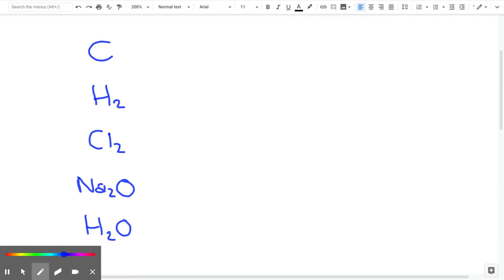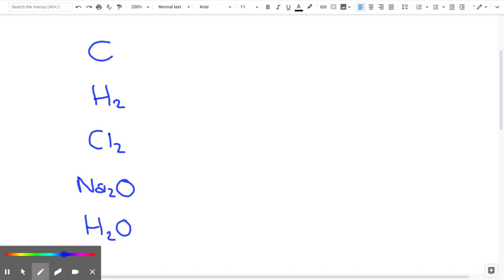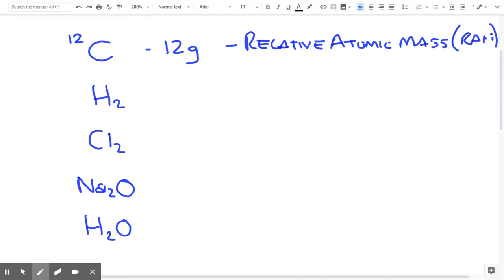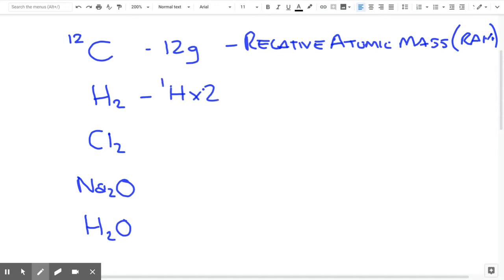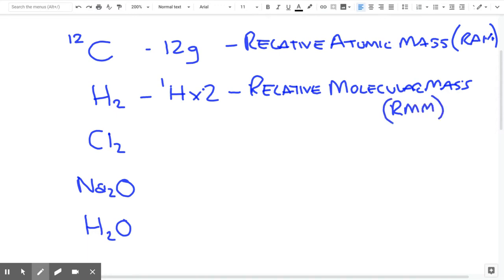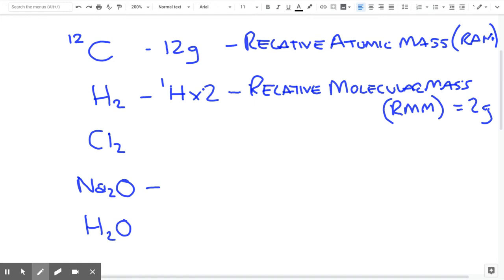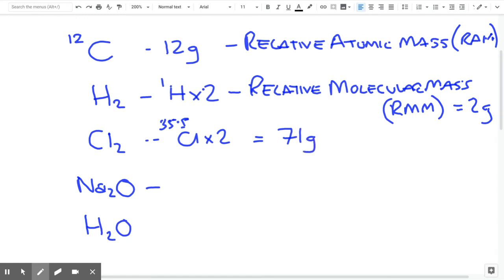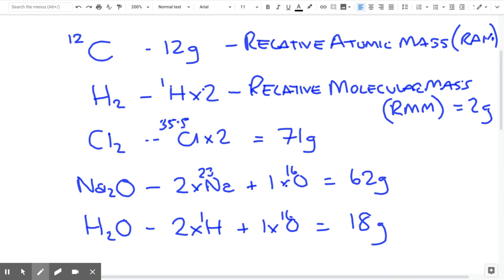Chemistry GCSE - Calculation of RMM